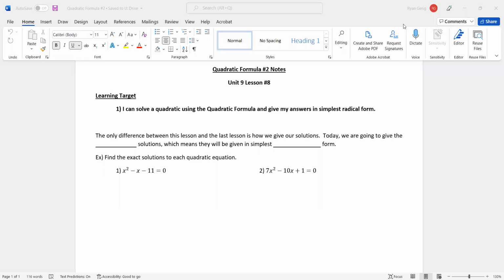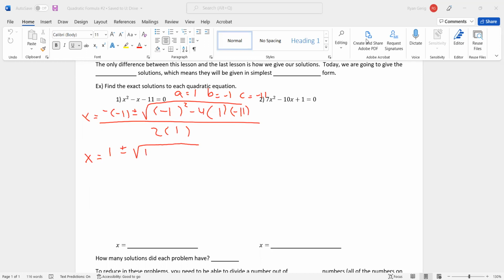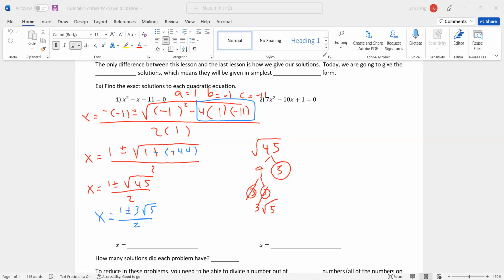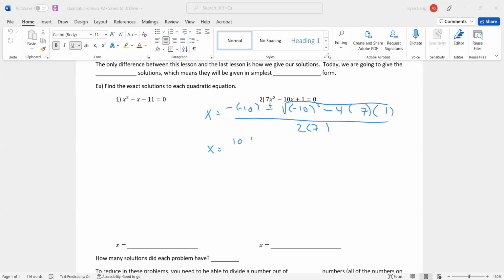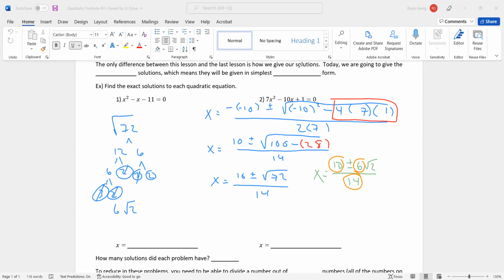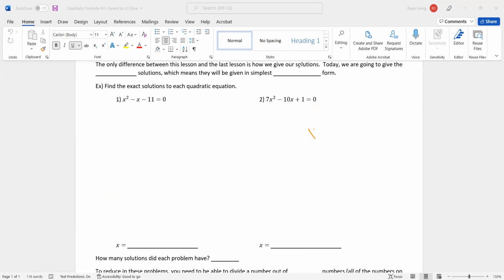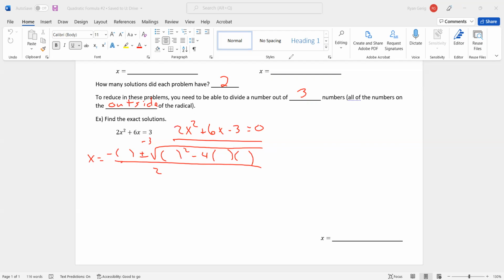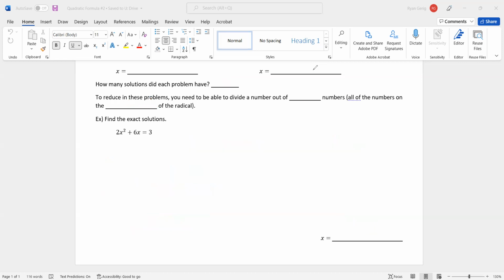Solve by Quadratic Formula #2 NEW